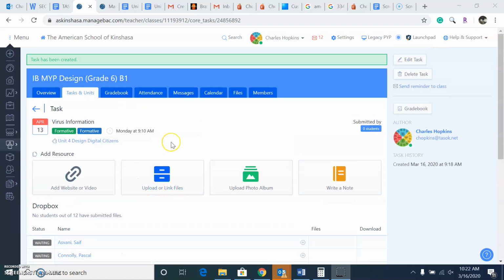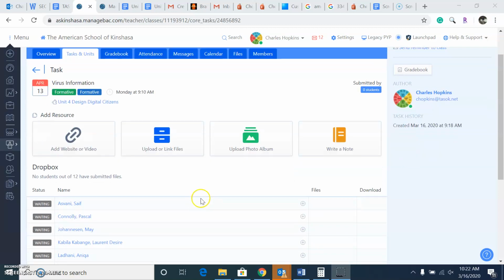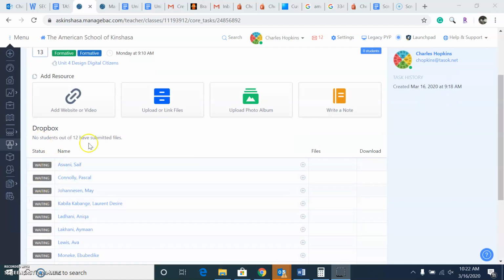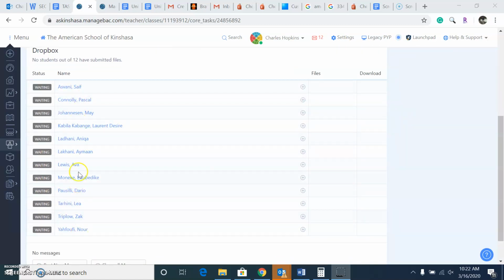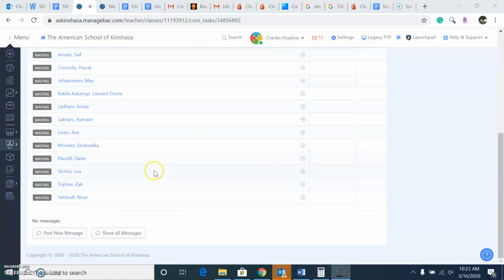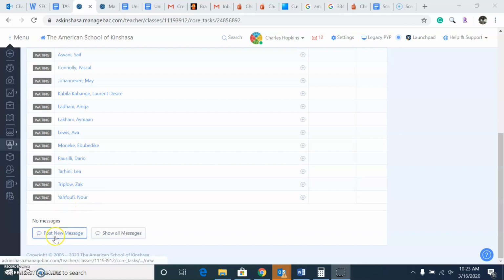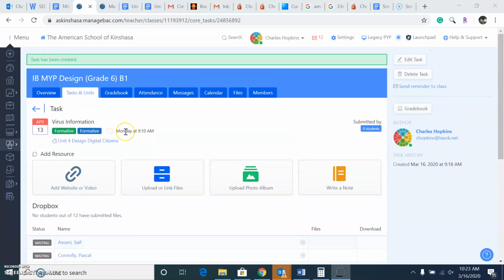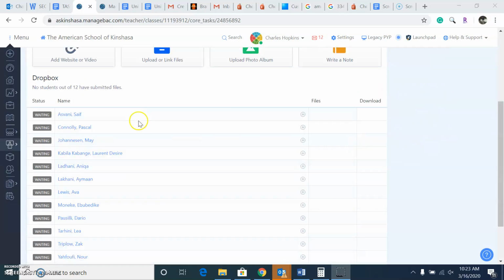Adding to Tasks